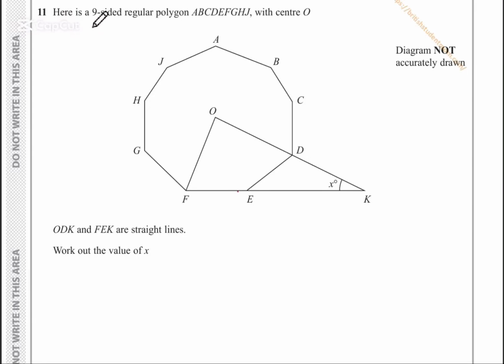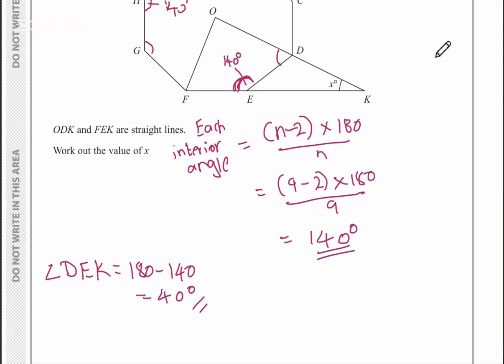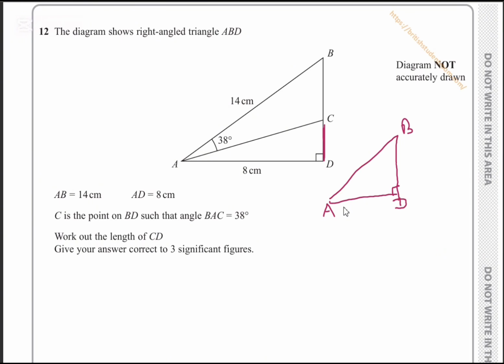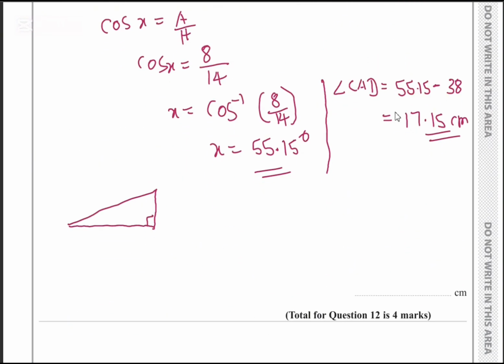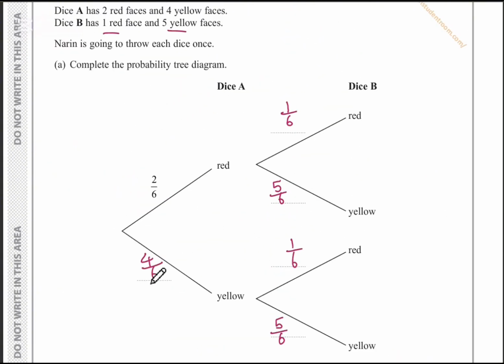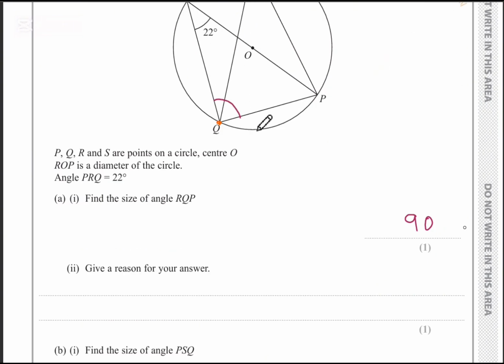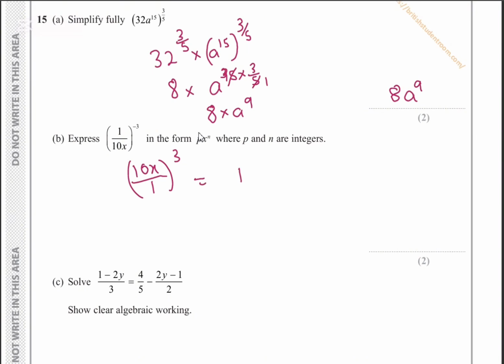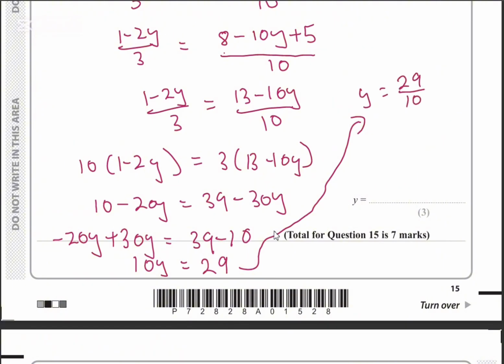Edexcel IGCSE maths 2023 Paper 2H Solutions | Step by Step Walkthrough | Part 2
In Part 2 of this series, I break down questions 11-15 with clear, step-by-step explanations to help you ace your exam. 📚 Whether you're aiming for an A* or just need a confidence boost, this video has everything you need!